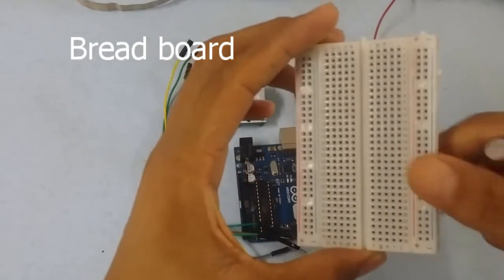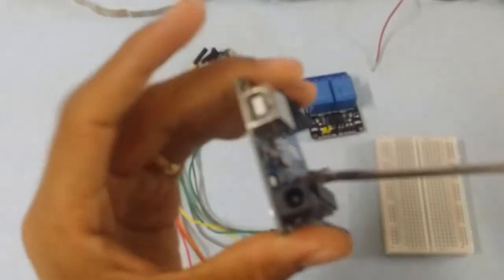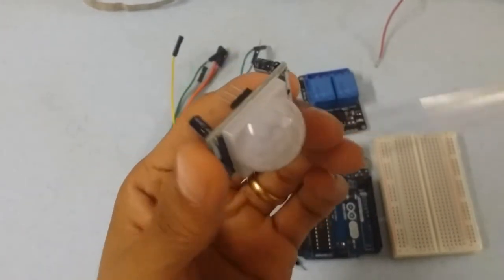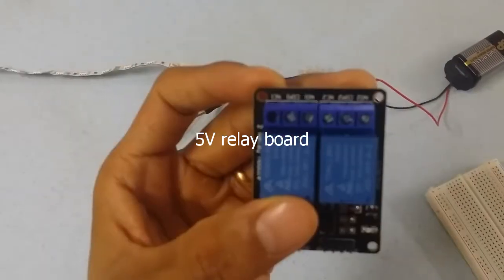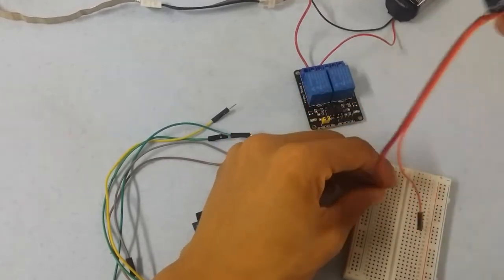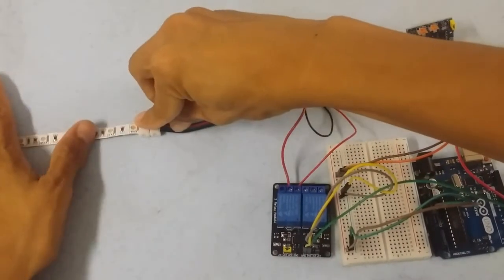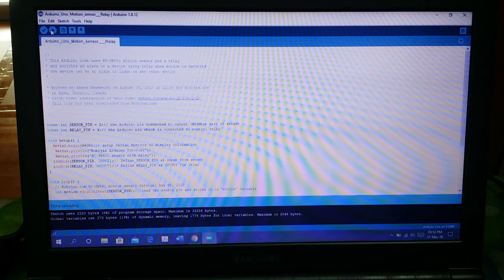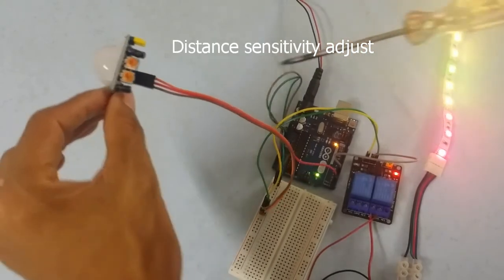How to use pir motion sensor with Arduino Uno in Burmese.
This video is for educational purpose.This is motion sensor light.If there human motion is present then light goes to on state and if there are no human motion light goes to off state.In this video i am using LED strip for relay load. By this process you can make or connect AC appliance and DC Appliance.

Connection Explained;
Pir pin Vcc to Arduino Uno 5V
Pir pin Gnd to Arduino Uno Grnd
Pin pin Out (middle pin) to Arduino Uno Digital pin 2
Relay pin Vcc to Arduino Uno 5V
Relay pin Gnd to Arduino Uno Grnd
Relay pin Trigger (middle pin) to Arduino Uno Digital pin 4

Parts
5V Relay Module
Bread Board
Jumper Wire